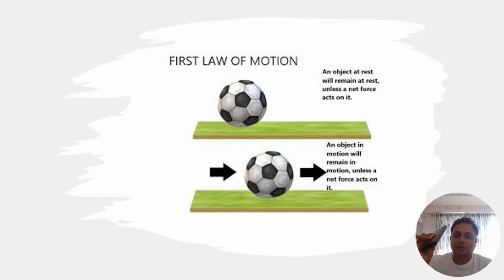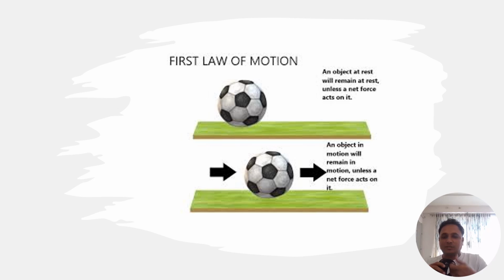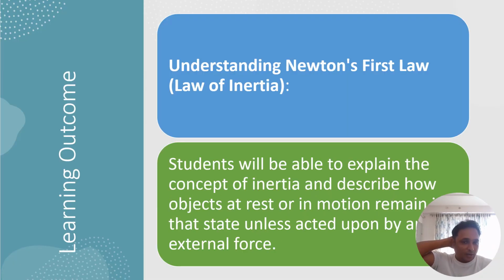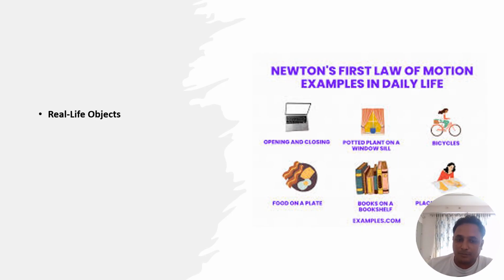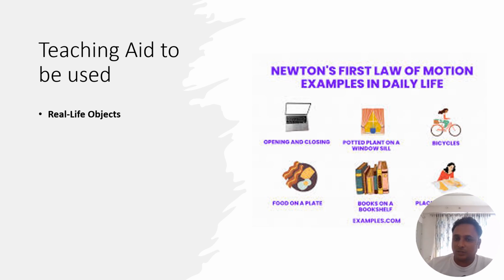Newton's First Law of Motion || Newtons law in 2 min. || Quick Learning || Mahesh Jain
Learn about newton's first law in quick 2 min. the video also covers learning objective and learning outcomes , along with teaching aid, pedagogy used and end assessment with the live worksheet.